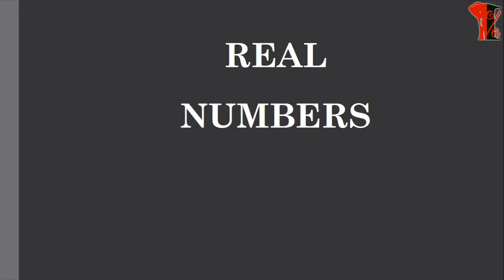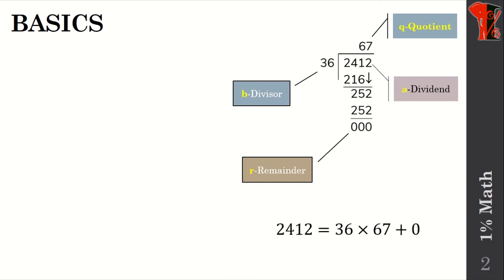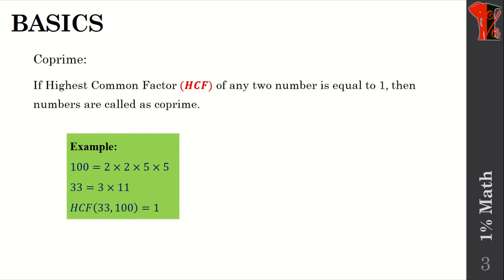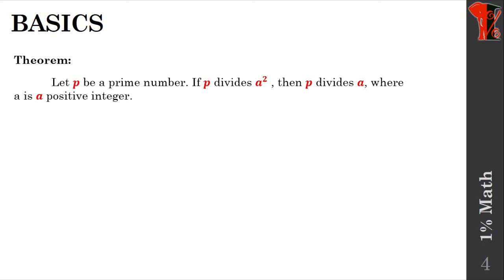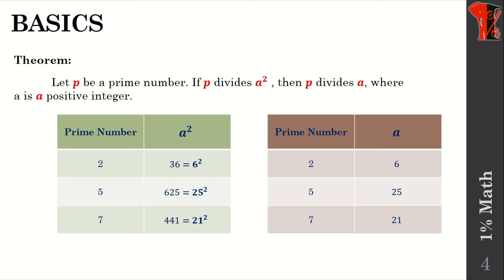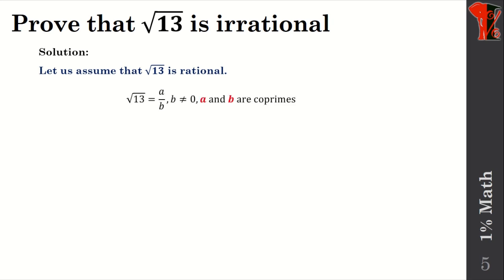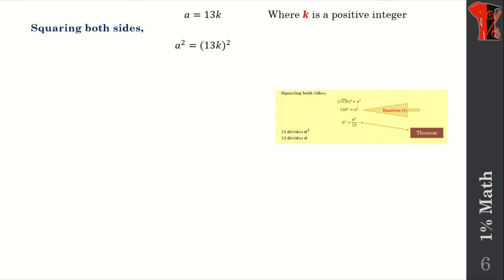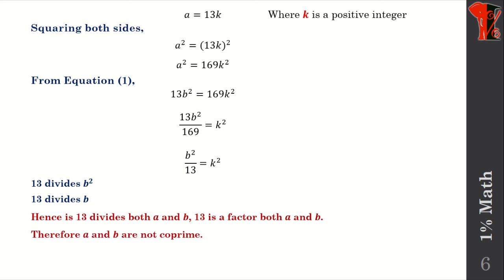REAL NUMBERS - PROVING IRRATIONAL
This is the most important type of problem, which has repeated many times. To understand the problem, the basics should be understood first so that the flow of proving can be followed easily.

Here only Root 13 is proved, similarly we can prove other irrational numbers also. All the sentences remains the same only the root and the numbers and it’s square changes.